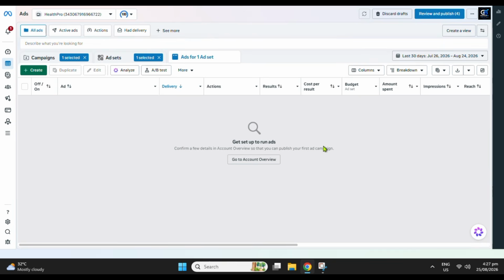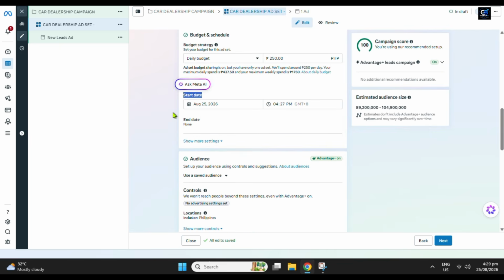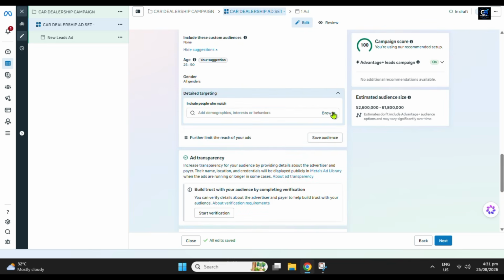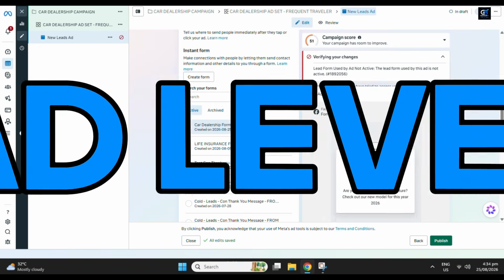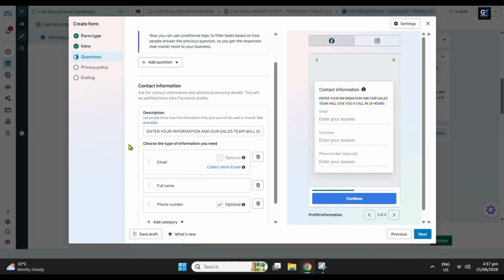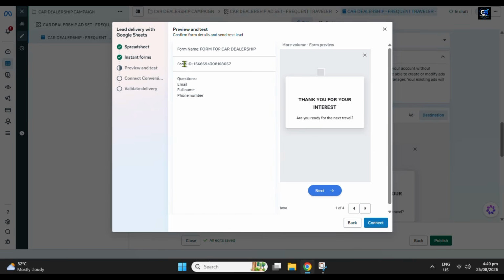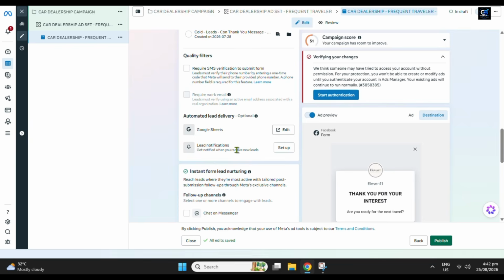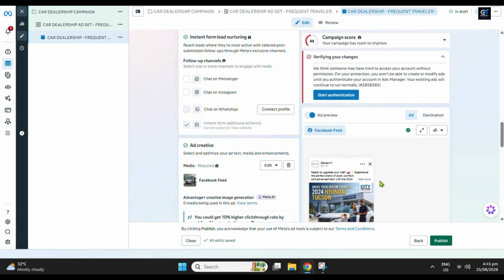Lead Generation Campaign With Instant Form Step-by-Step Tutorial 2026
In this video you will learn how to setup a lead generation campaign with instant form.

Want to capture high-quality leads directly on Facebook without a landing page? In this step-by-step tutorial, you will learn how to set up a Lead Generation campaign with Instant Forms for 2026. We break down the exact Campaign Level settings, targeting strategies, and best practices to lower your cost-per-lead and maximize conversions.

Whether you are a complete beginner or scaling your digital marketing agency, mastering Facebook Instant Forms is the fastest way to build your sales funnel and drive real results.

What You'll Learn in This Video:
✅ The fundamentals of Facebook Lead Gen campaigns for 2026

✅ Step-by-step Campaign Level setup and objective selection

✅ How to configure Instant Forms for maximum user completion

✅ Pro tips to avoid wasted ad spend and boost conversion rates